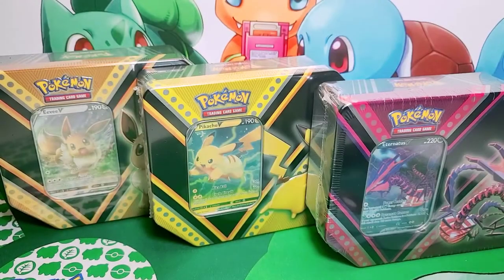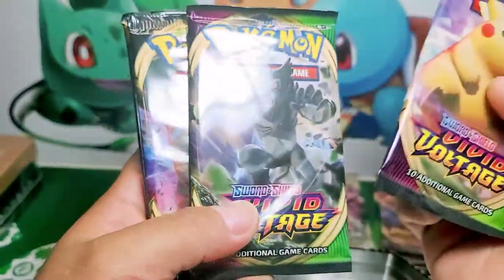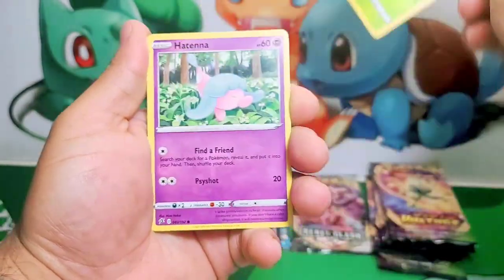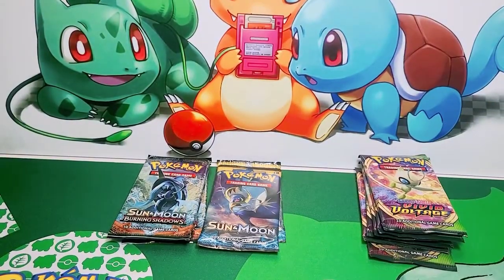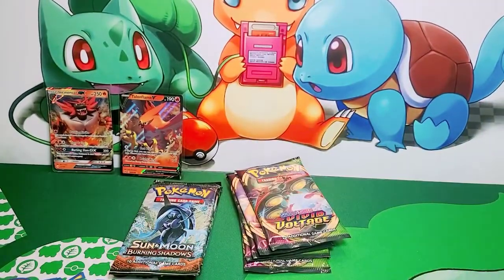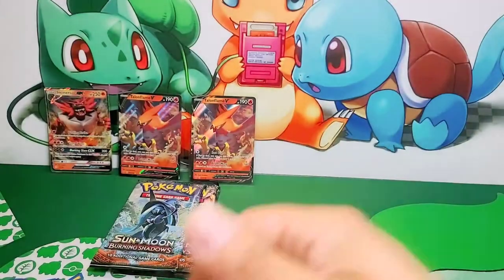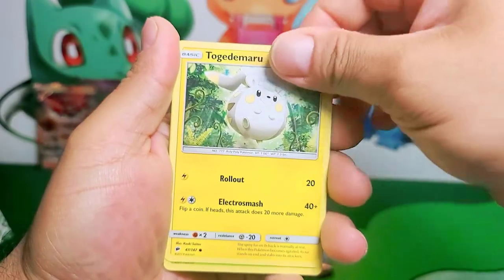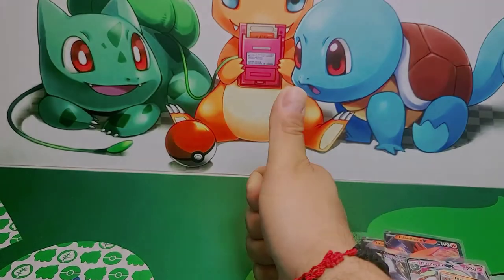Let's open some Powers Tin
Hello Trainers,
I came across these V Power Tins at my local Walmart. As many of you know, my wife loves Eevee so I know the Eevee tin will become "lost".
Please don't forget to watch last Monday's video. I'm giving away a Level Pokeball and I will randomly pick a name on Monday's  (10/04/21) video.

4. I will announce the winner in 7 days on my next Monday video. (I will use a random comment picker app)

Follow my other media accounts!